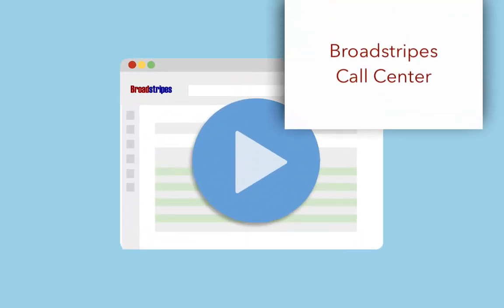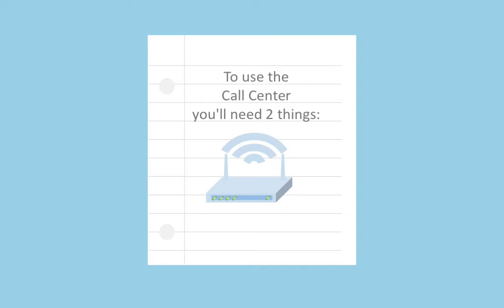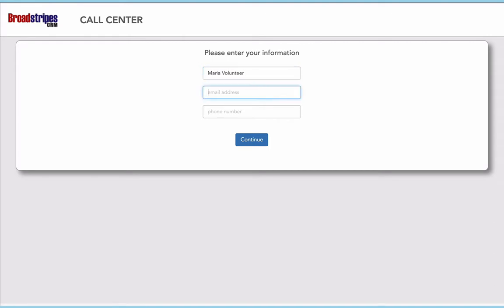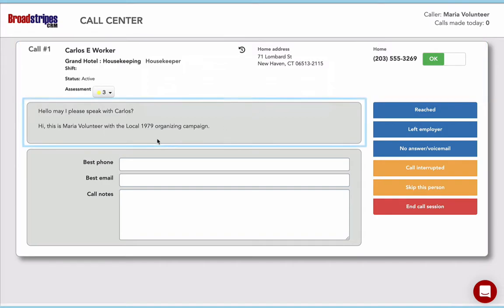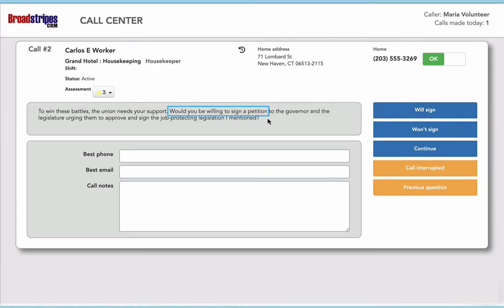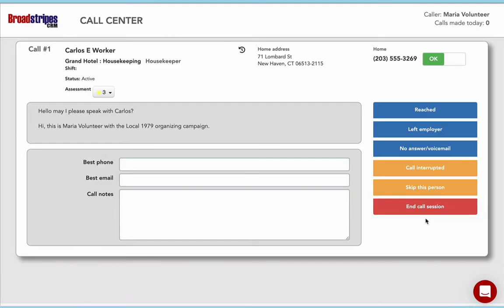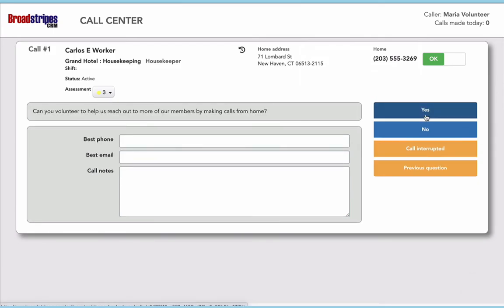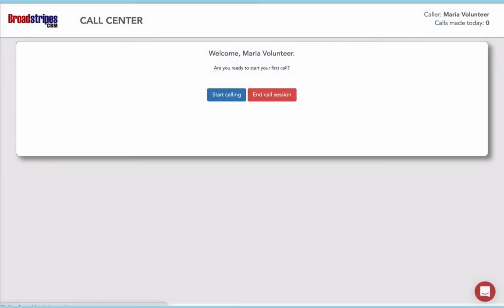Using the Broadstripes Call Center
Learn how simple it is to take part in a phone banking campaign using the Broadstripes Call Center. You'll learn how to call people, how to read through script prompts, and how to record and share the responses you get with just a few clicks.

TIME STAMPS
0:00 Call Center
0:18 Before You Start
0:41 How to Make a Call
1:26 Call Navigation Buttons
2:12 The Call Script